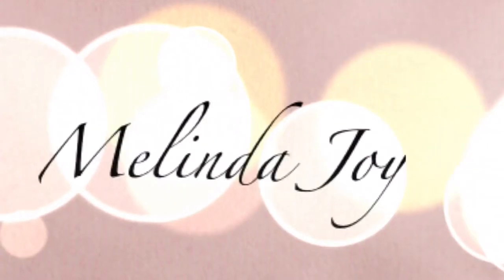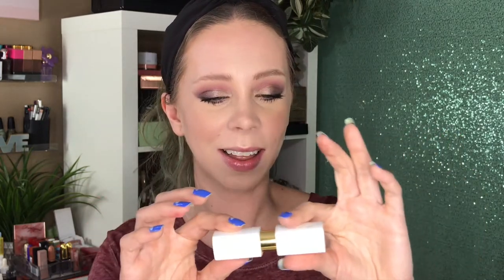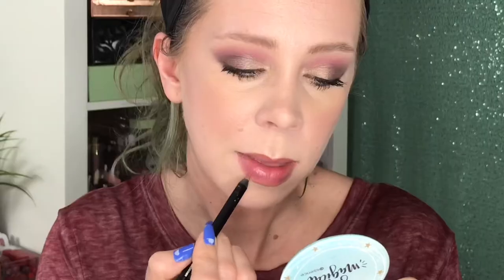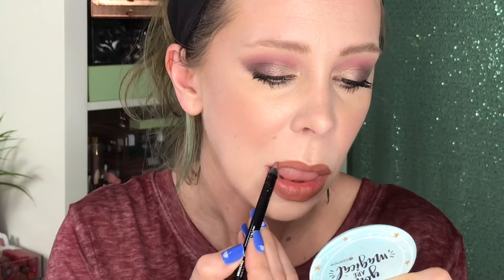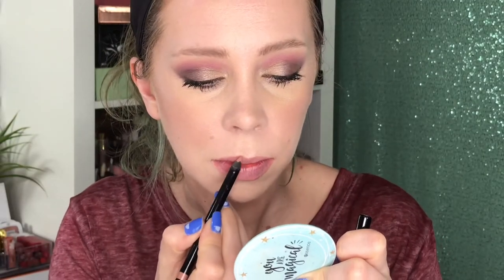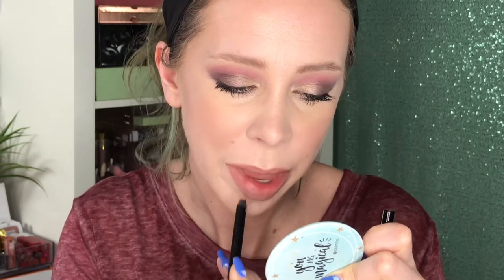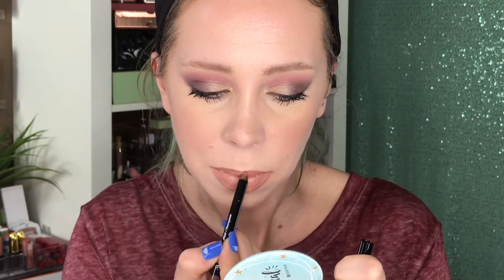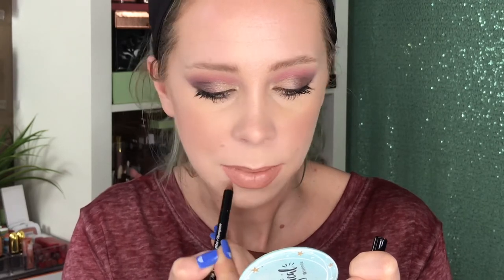Try It Tuesday: Mel Thompson X Christian Audette Collection (ALL OF IT)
Products Mentioned:
Mel Thompson X Christian Audette Collection:

What I'm wearing:
Prep:    n/a
Primer:  Dollar Tree Bolero  willow bark green tee serum (dollar tree) & Bolero brightening banana eye cream
Tools:  unknown
Foundation:     Ulta effortless effect medium coverate hydrating foundation
Concealer:        loreal infallible concealer
Powder:    Milk makeup loose powder
Contour/bronzer:   ofra river bronzer
Blush:  alamar colerette blush palette - fair/light
Highlight:     ofra signature glow palette
Brows:      maybelline brow fast sculpt
Setting Mist:   mac fix + spray
Eyes:      Natasha Denona love palette, tarte maneater mascara, maybelline master precise ink liner in galactical metal
Lips:    alamar dulce lip liner & smashbox gloss angeles hoodwitch gloss (practical magic)
Nails: My Easter nails - essie & priti NYC
Hair:   n/a
Top:  n/a
Earrings:  n/a
Necklace: n/a